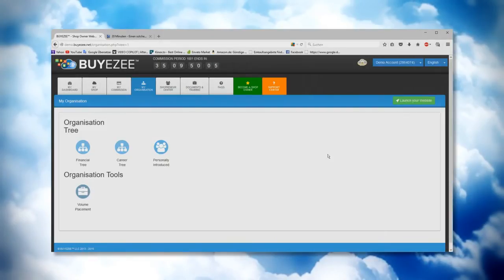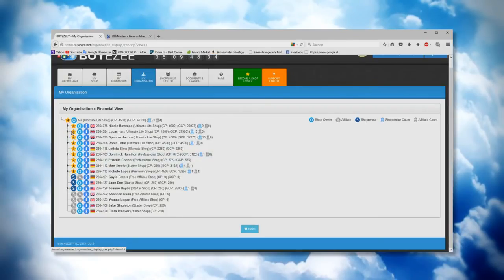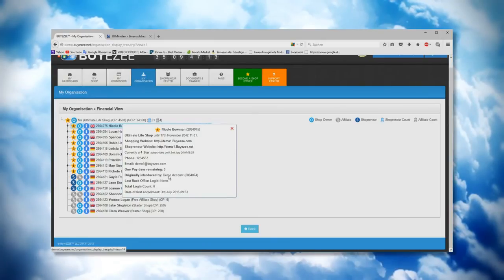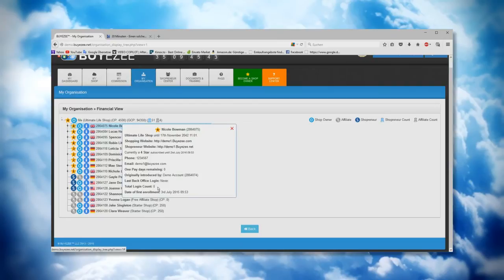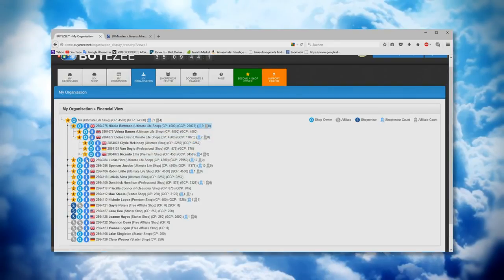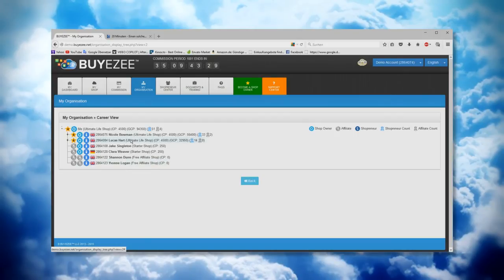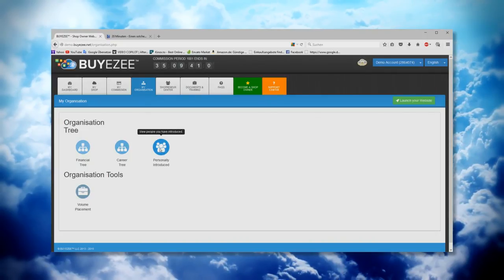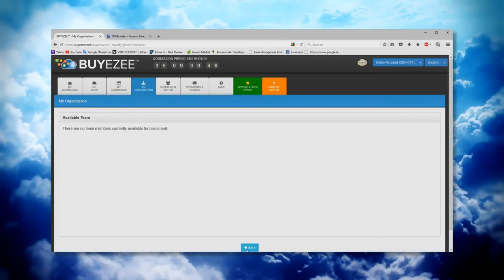My Organisation - BUYEZEE Tutorial